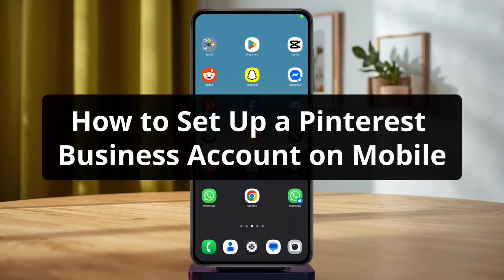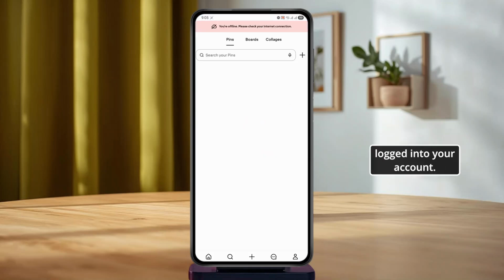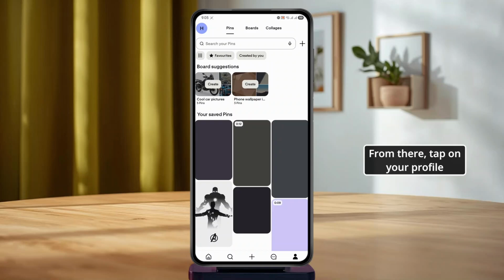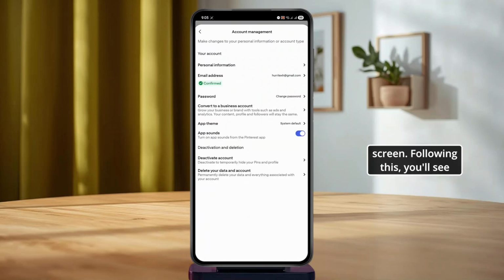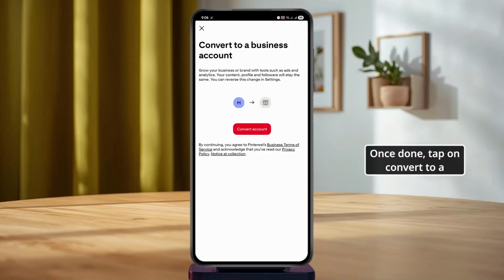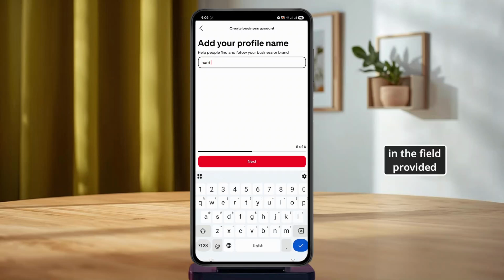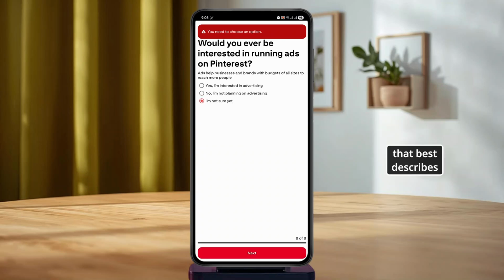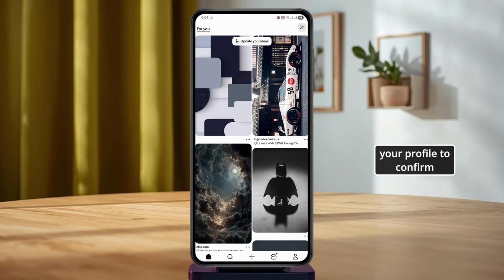How to Set Up a Pinterest Business Account on Mobile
Learn how to set up a Pinterest Business Account on mobile in this step-by-step tutorial. Whether you’re looking to optimize your Pinterest profile for marketing or grow your online business, this guide will walk you through every step on your mobile device.

In this video, you’ll discover how to create a Pinterest business account, complete a mobile setup, and apply strategies for social media branding and mobile optimization. This tutorial is perfect for entrepreneurs, small business owners, and anyone looking to boost their digital marketing presence on Pinterest.

Timestamps:
0:00 Introduction
0:25: Downloading and Opening Pinterest App